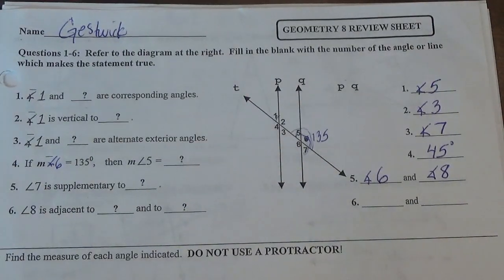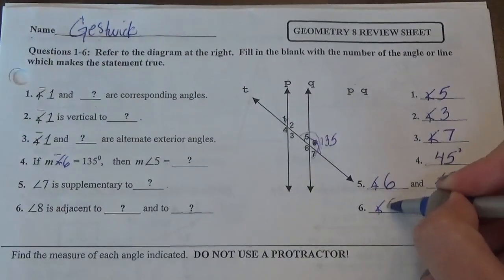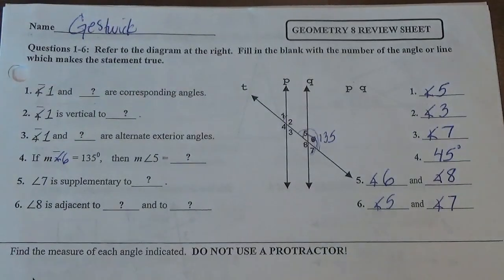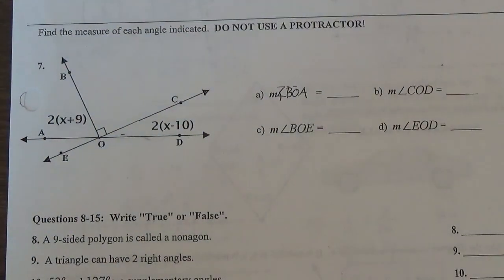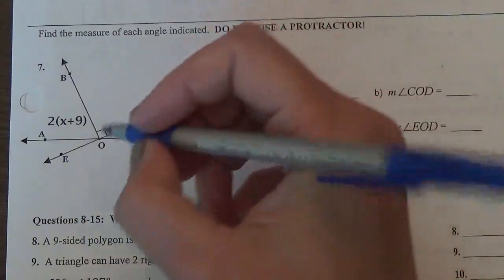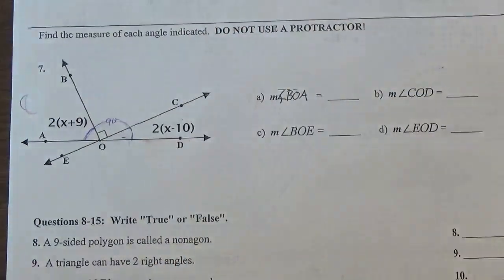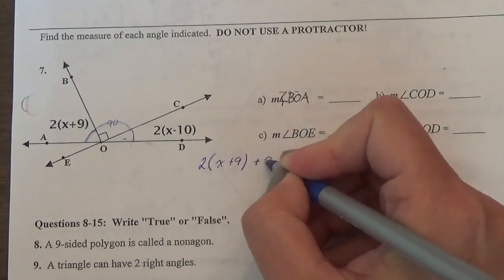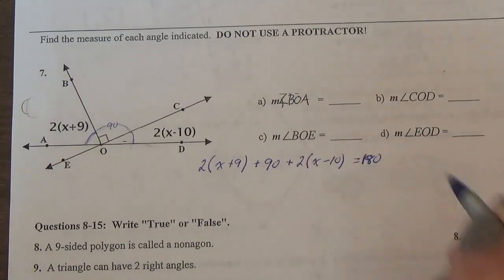Geometry 8 Review Sheet Answers